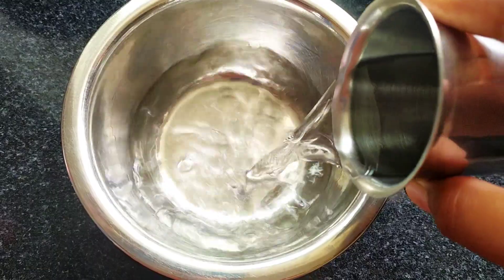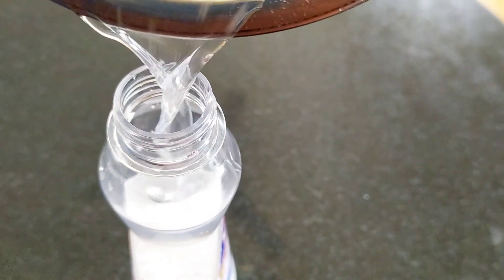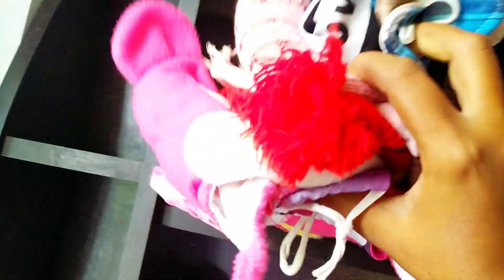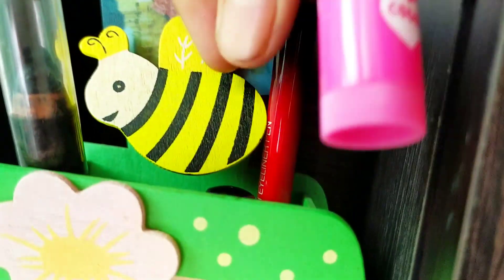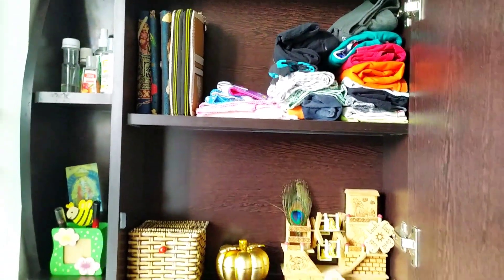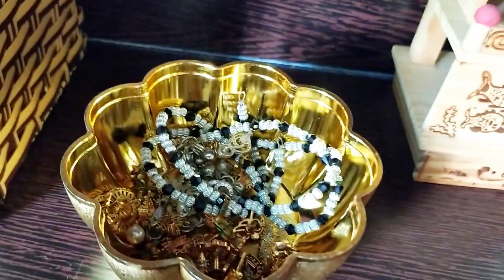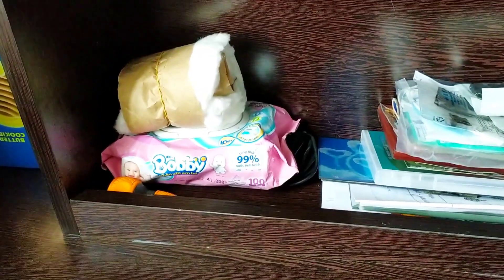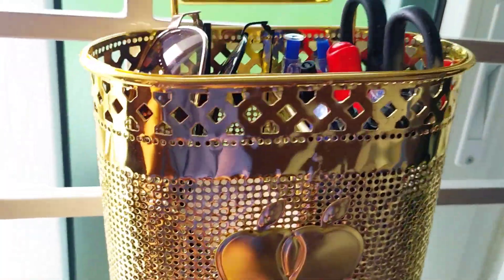DRESSING TABLE CLEANING AND ORGANIZATION WITH TIPS